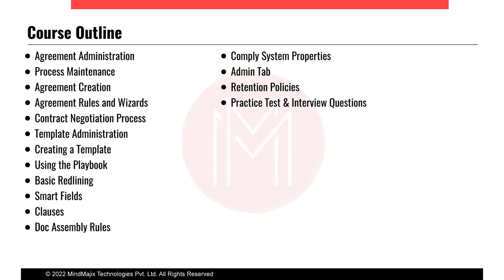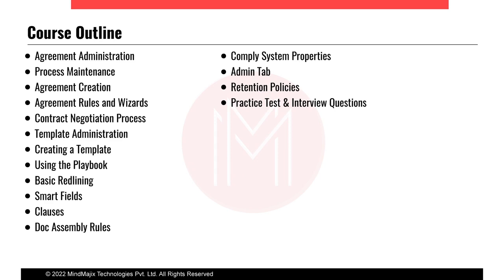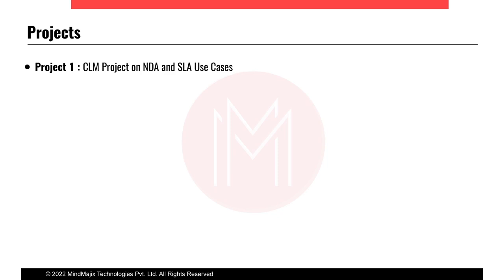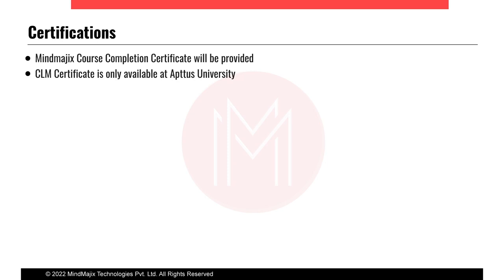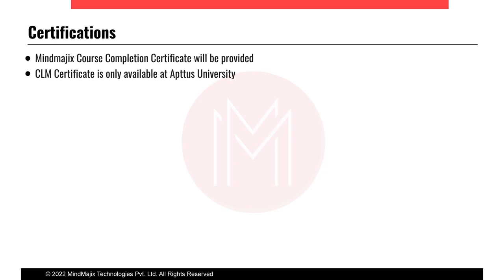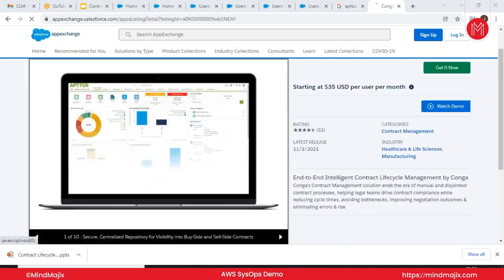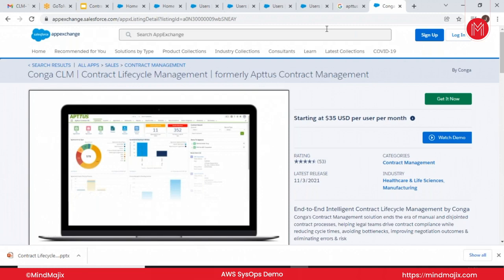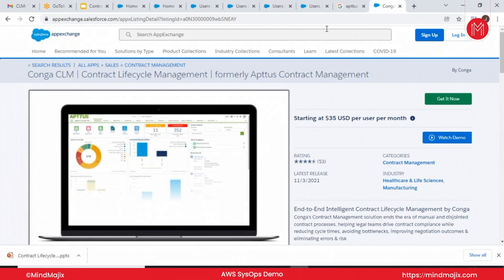Contract Lifecycle Management Training | Contract Lifecycle Management Online Course [CLM Training]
This MindMajix video on Contract Lifecycle Management Training will help you to Create Contract and Binder Templates, an overview of the process of contract management, CLM Enhancements, Enabling and Configuring User Defined Objects, Understand Add-On Tools such as BI Query Editor, Identify and apply effectively the various contract management activities.

Some Of The Topics Discussed In This Contract Lifecycle Management Training:

0:00:00 Introduction to MindMajix
0:00:06 A Demo on Contract Lifecycle Management Training
0:01:12 Scope Of The Demo
0:01:28 Course Outline
0:05:14 Contract Lifecycle Management Training Add-on Topics
0:05:18 Additional Course Resources
0:07:03 Contract Lifecycle Management Training Projects
0:08:27 Lab Set-up
0:11:33 Contract Lifecycle Management Training Mock Interviews
0:11:56 Contract Lifecycle Management Training Certifications
0:22:11 Course Completion Certificate

🚩 Skills Covered:

✅ Price Matrix Terminology
✅ Creating Price Dimension
✅ Create condition base price matrix
✅ Document Output Format, Protection, Template
✅ Selection
✅ Standard Flow vs Non-Standard Flow
✅ Agreement Creation
✅ Contract Negotiation Process
✅ Template Administration
✅ Creating a Template

🔑 KeyFeatures :

👉 24/7 Support.
👉 Real-life Projects.
👉 Get Certified.